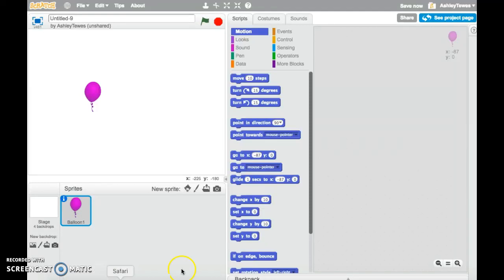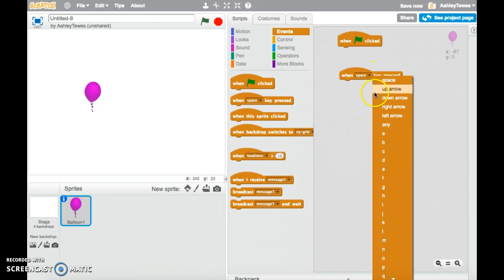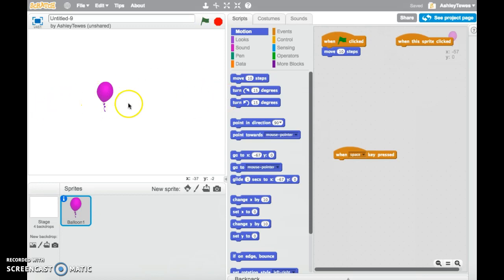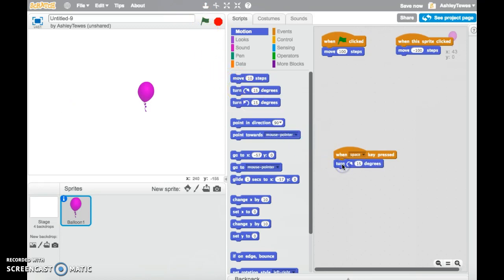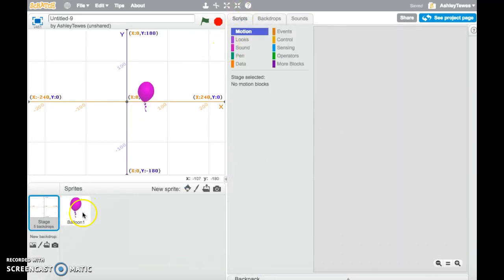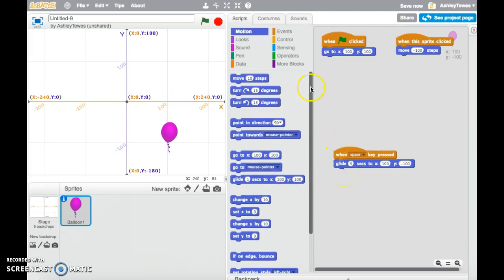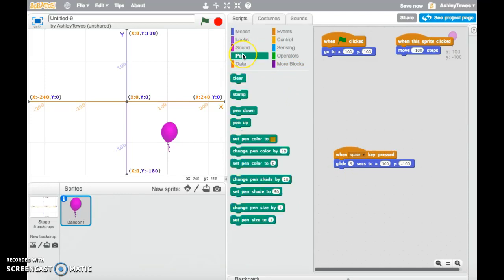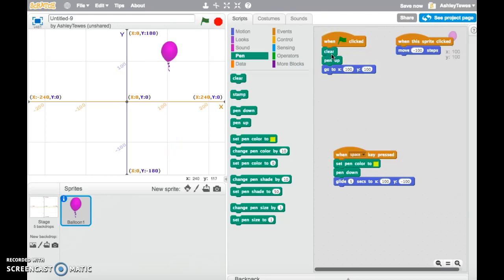Events, Motion, and Pen